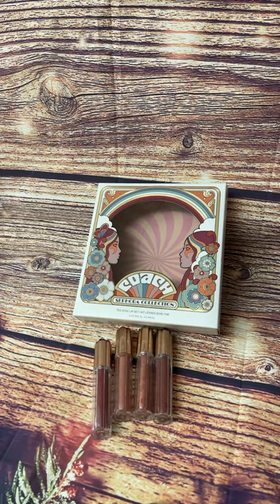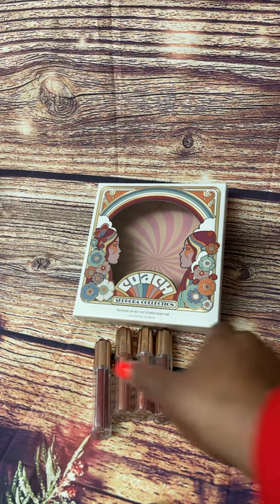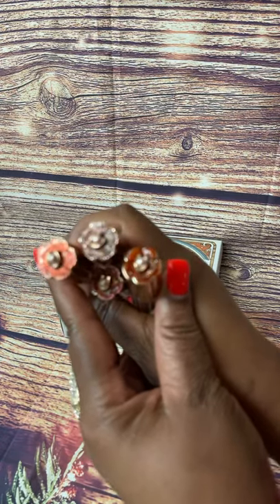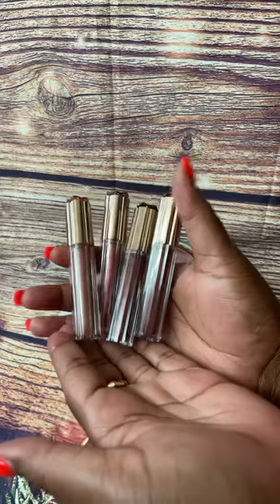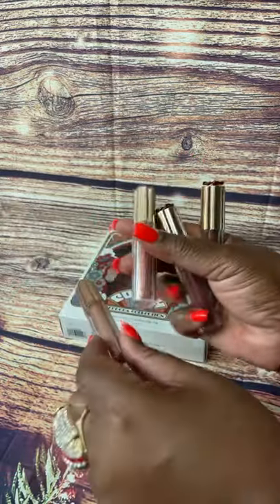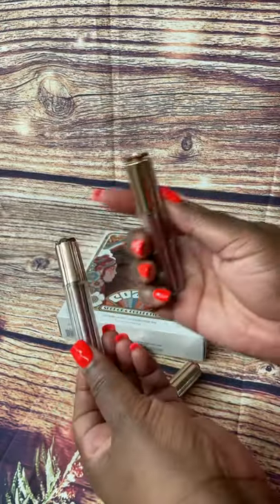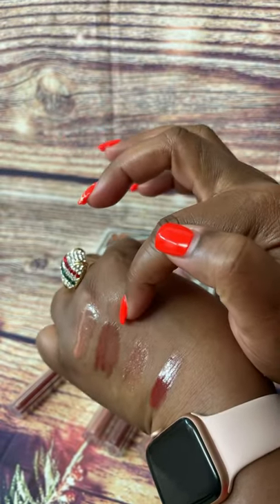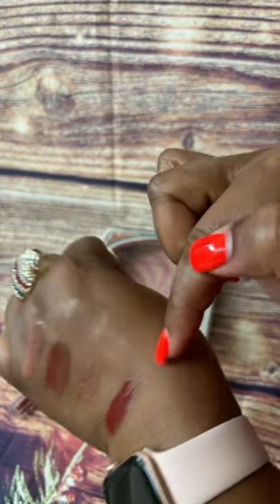Coach X Sephora Collection Tea Rose Lip Set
Coach X Sephora Collection Tea Rose Lip Set consists of four lip gloss from Coach X Sephora. The shade names in the Coach Sephora Collection are Nude Pink, Mauve, Shimmer and Berry.

Coach X Sephora Collection Timestamps
00:26 Coach X Sephora Collection Tea Rose Lip Gloss - Nude Pink
00:28 Coach X Sephora Collection Tea Rose Lip Gloss - Mauve
00:30 Coach X Sephora Collection Tea Rose Lip Gloss - Shimmer
00:31 Coach X Sephora Collection Tea Rose Lip Gloss - Berry

Camera: Canon 80 D
Lighting: GVM RGB LED Video Lighting KIt
Microphone: Movo VXR10 Universal Video Microphone
Editing: iMovie